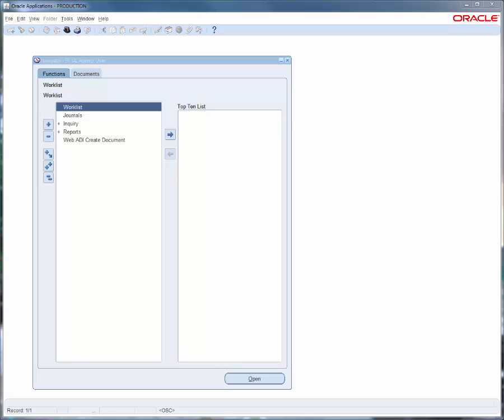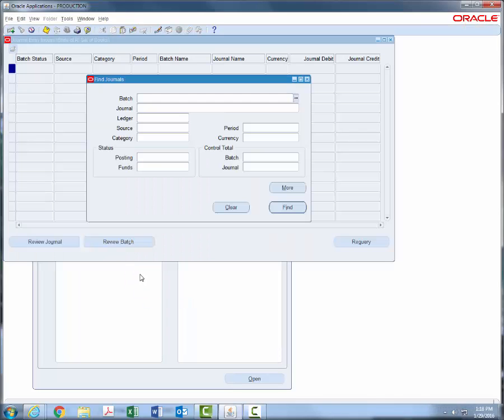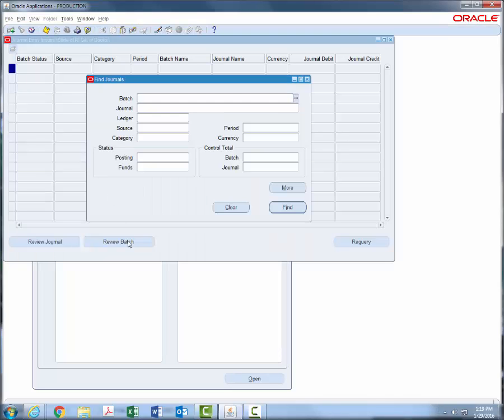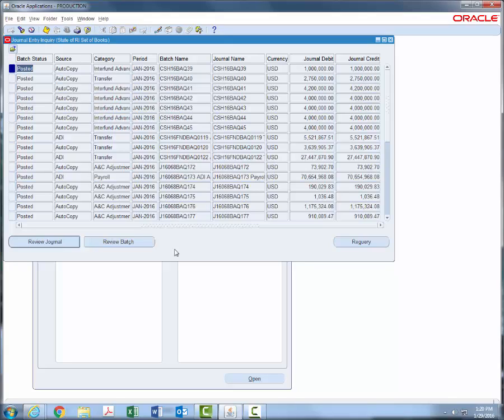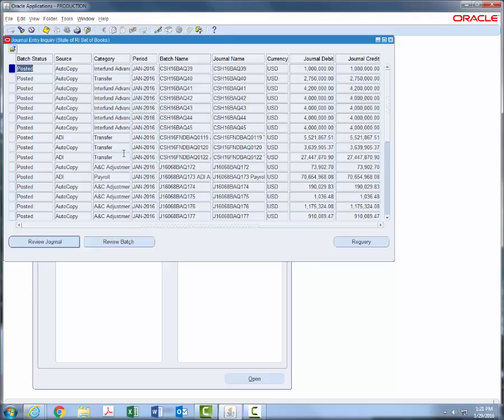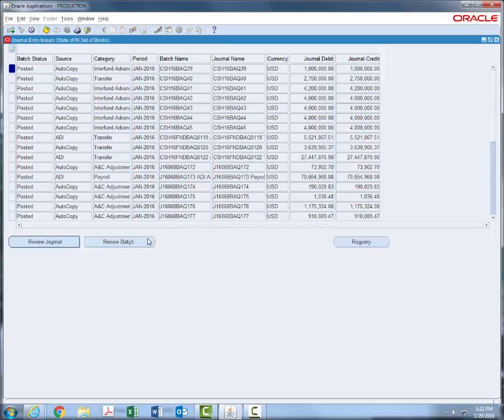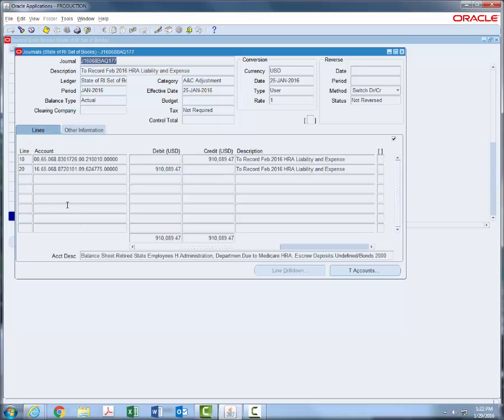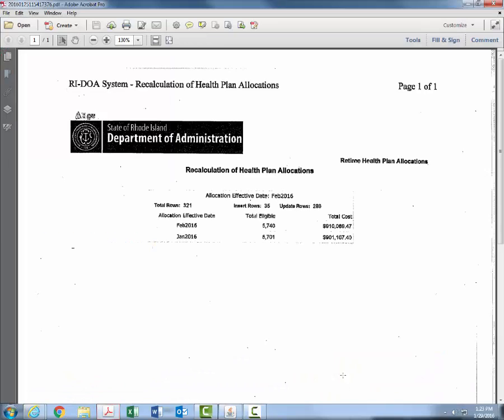07 Journal Inquiries in RIFANS 02 10 2016